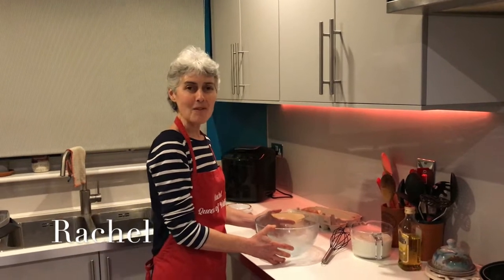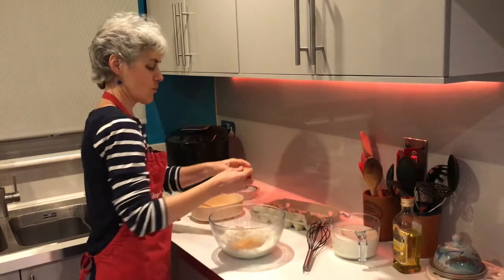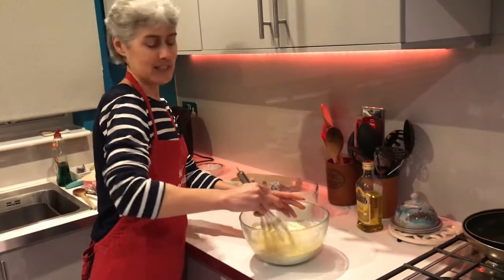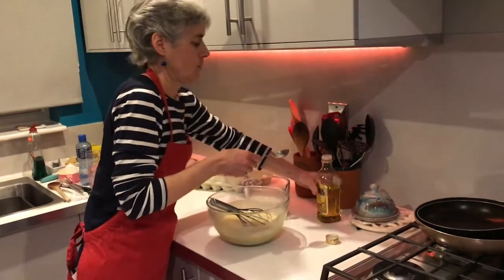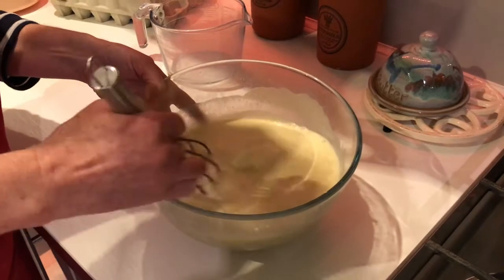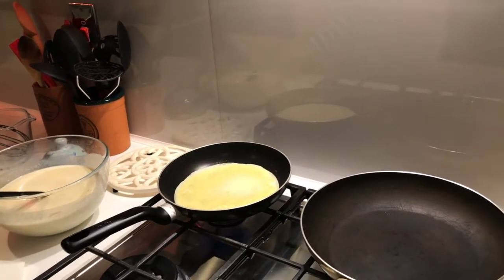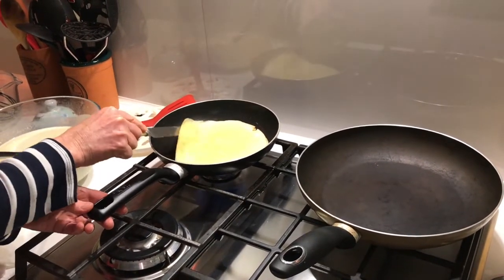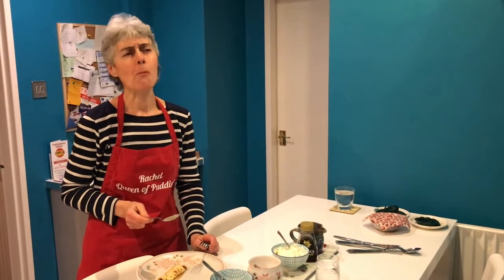CC WGC YOUTH || THE MIX Doorstep Dinners || Pancake Day!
THE MIX Doorstep Dinners is back with a very exciting pancake day special! The Queen of Puddings, Rachel Murphy, shares her secret recipe for perfect pancakes - but can she handle the pressure of the big flip?